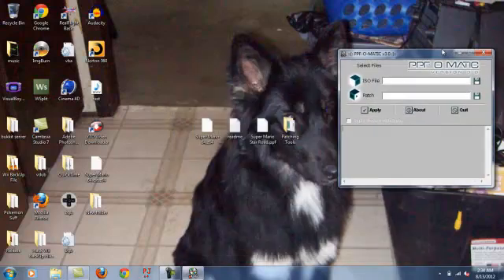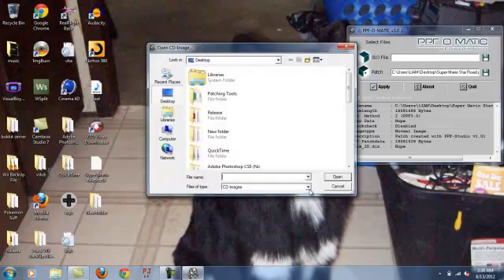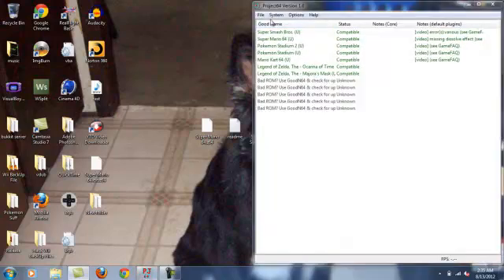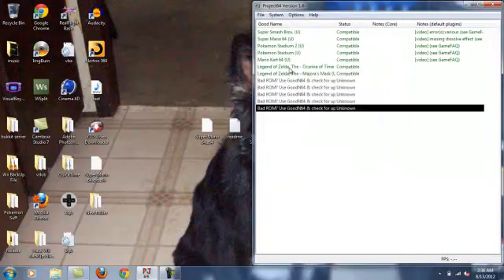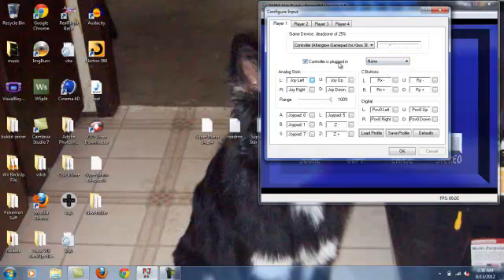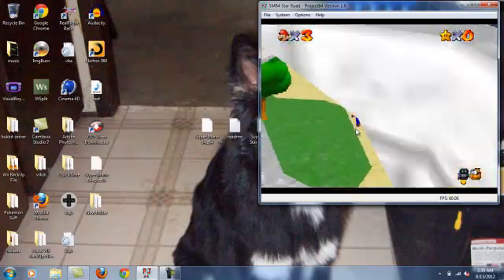Super Mario Star Road Setup TUT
i show u how to set up SMSR for my lets play